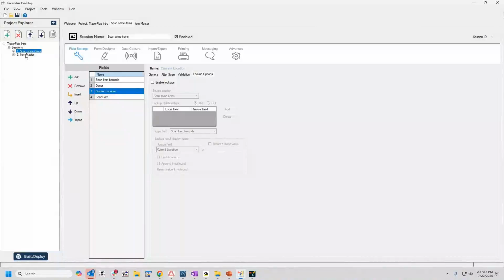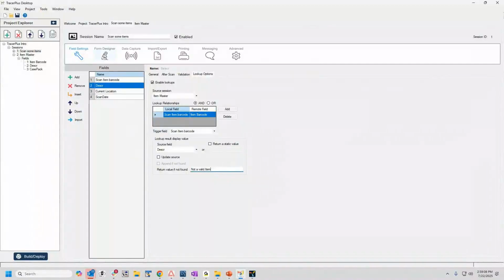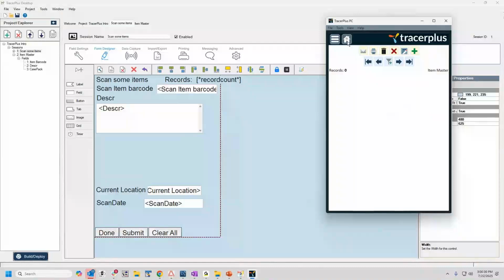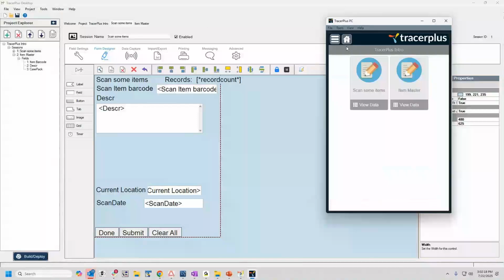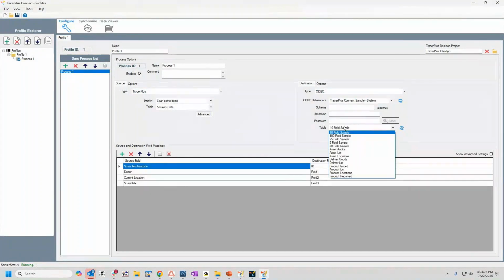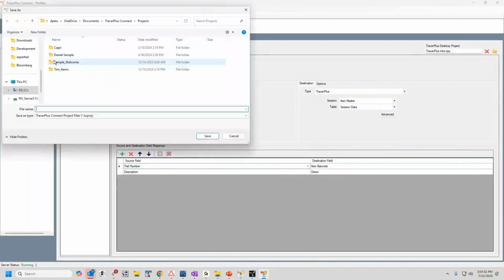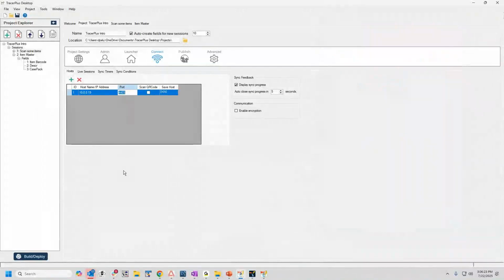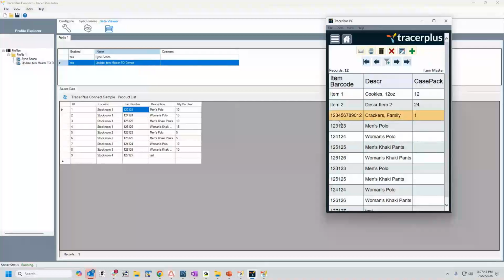TracerPlus Desktop & Connect Demo | July 21, 2025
Watch this quick demo from our Open Office webinar to see how TracerPlus Desktop and Connect help you build and sync mobile apps for barcode and data collection fast and code-free.

Learn how to build a complete barcode scanning application with TracerPlus in this step-by-step tutorial. This video demonstrates how to create a mobile inventory project using TracerPlus Desktop, deploy it to a device, and synchronize data with external databases using TracerPlus Connect.

In this tutorial, you'll learn how to:

Create a new TracerPlus project and configure data collection sessions and build an Item master reference table for product information. See how to configure barcode lookup fields to automatically display item descriptions. Then, customize forms using the TracerPlus Form Designer. After completion, you can deploy your project to TracerPlus PC or a mobile device.
Now, with the ability to scan barcodes and capture inventory locations and timestamps, you will be able to view and manage your collected inventory data. After data collection is complete, create synchronization profiles in TracerPlus Connect and Map fields between TracerPlus and an ODBC database. Upload inventory transactions and download updated product master data. Finally, configure a one-touch Sync button for seamless data exchange.

This tutorial is ideal for anyone using TracerPlus for inventory management, warehouse operations, asset tracking, barcode data collection, or mobile database applications.

Topics Covered:

 - TracerPlus Desktop
 - TracerPlus Connect
 - Barcode Scanning
 - Inventory Management
 - Item Master Lookups
 - Mobile Data Collection
 - ODBC Database Integration
 - Warehouse Tracking
 - Database Synchronization
 - Form Design